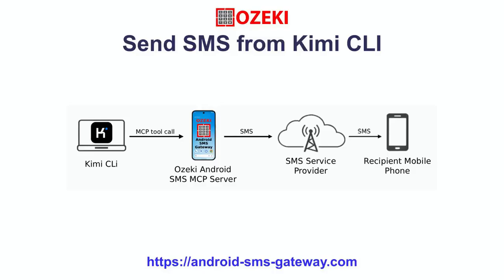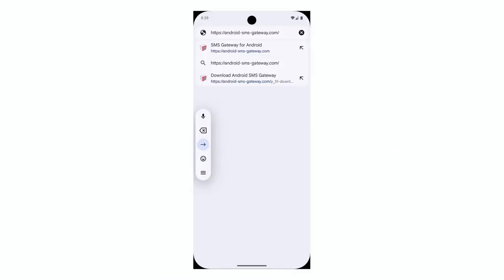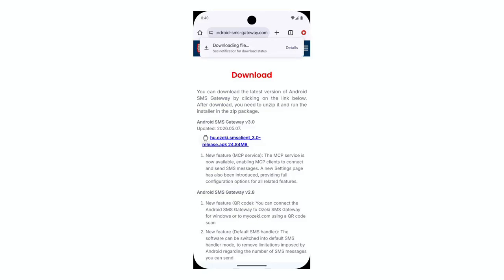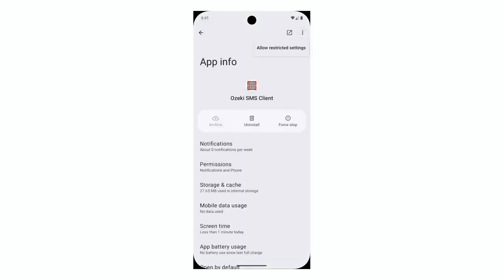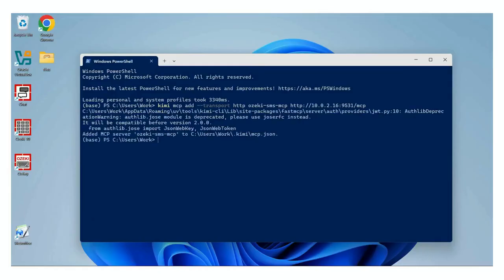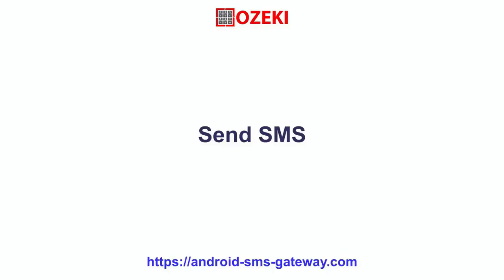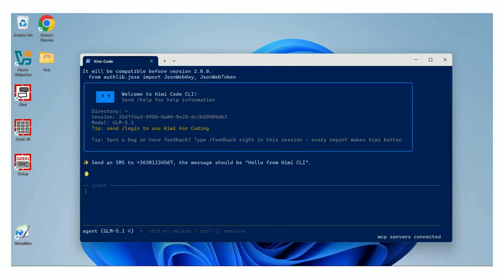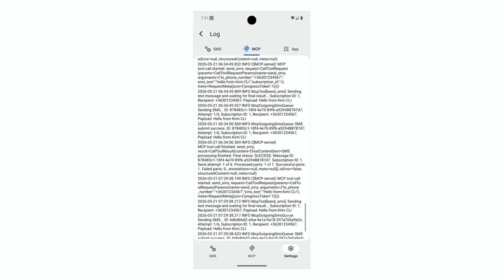send sms from kimi cli through an android mobile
Learn how to set up Kimi CLI SMS capabilities by turning your Android phone into an SMS gateway using the MCP protocol.

Setting up Kimi CLI SMS functionality allows you to send text messages directly from your terminal using simple prompts. This video walks you through installing the Ozeki Android SMS Gateway app, enabling the MCP server on your phone, and configuring the connection to your AI assistant. By the end, you will be able to dispatch real SMS messages through your mobile network with plain language commands.

1. 0:00 Introduction To Kimi CLI
2. 0:15 How The Solution Works
3. 0:30 Key Definitions Explained
4. 0:50 Download Android SMS Gateway
5. 1:10 Install Android SMS Gateway
6. 1:40 Enable MCP SMS Server
7. 2:10 Kimi CLI Command Setup
8. 2:30 Configure Kimi CLI Connection
9. 3:00 Send Test SMS Message
10. 3:40 Check SMS Gateway Logs

If you found this tutorial helpful, please like the video, subscribe to the channel for more AI integration guides, and leave a comment below sharing how you plan to use this setup.